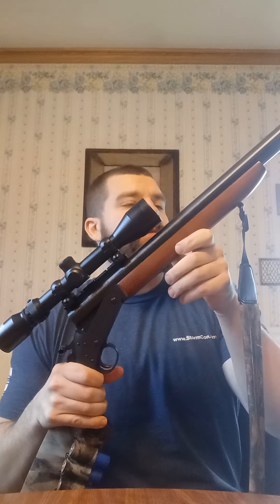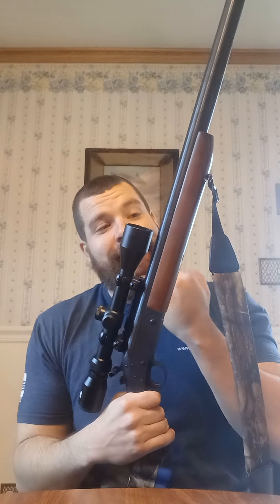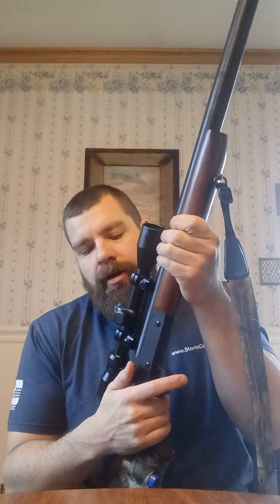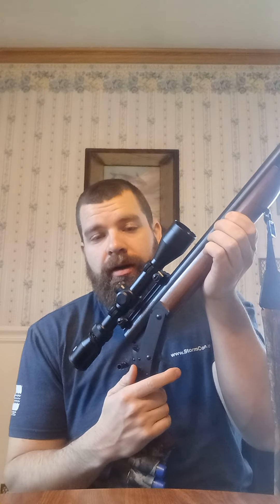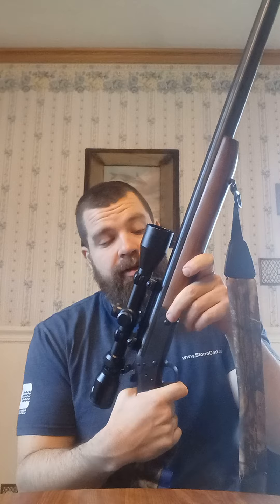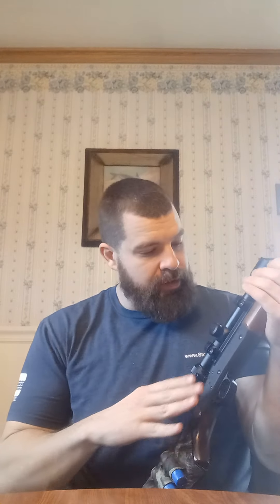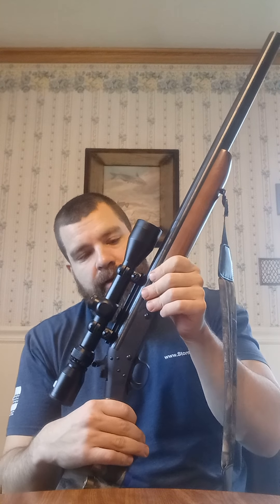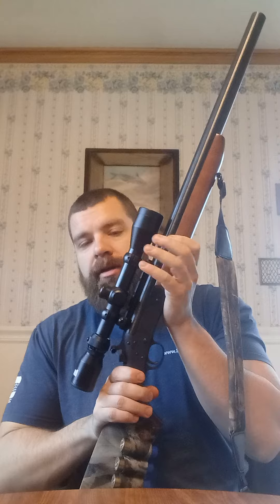H&R Ultra Slug- 12ga- Great slug gun, but there are better options.